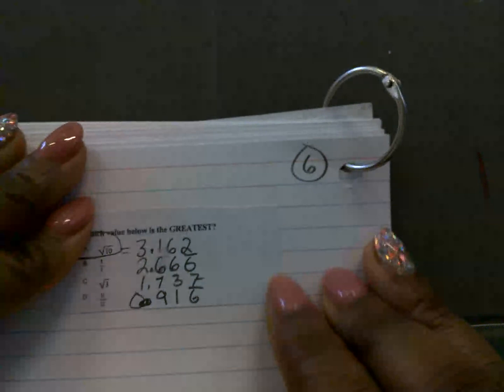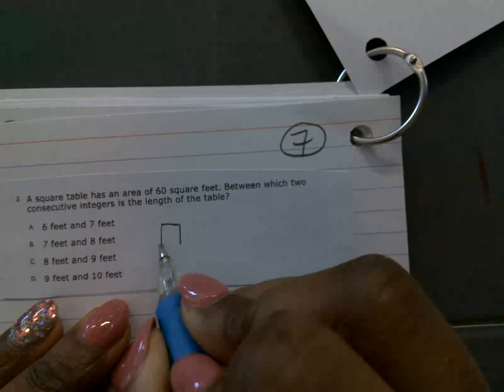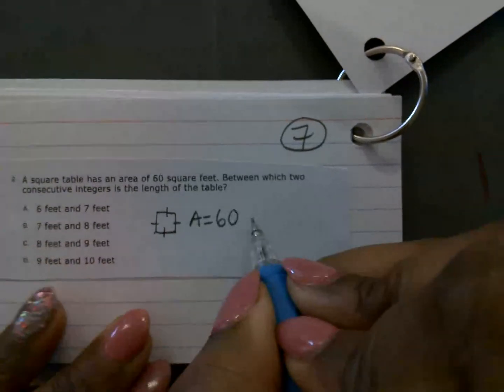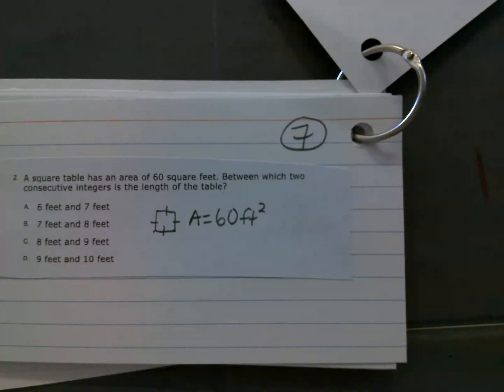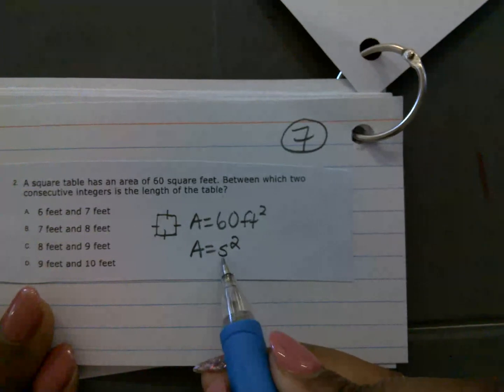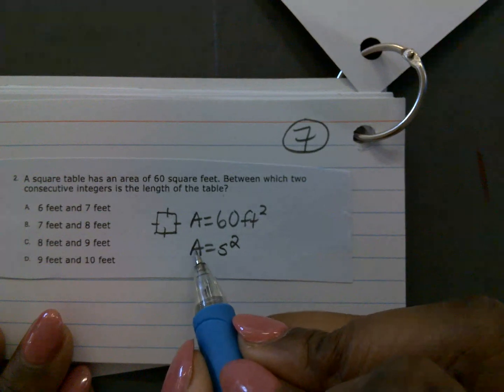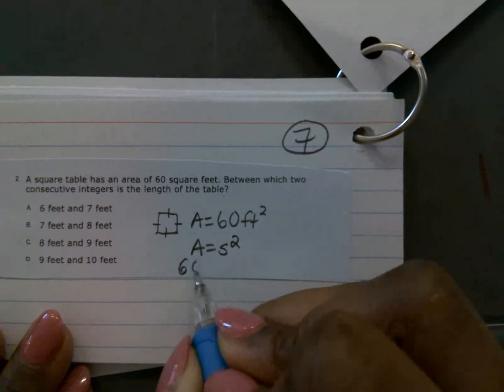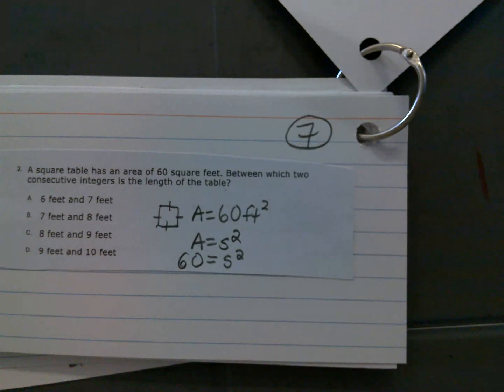Q3W1 EOG Review: Numbers System (Notecards 6 &7)